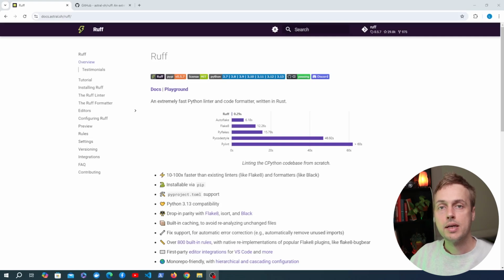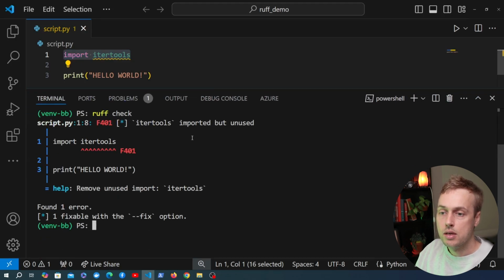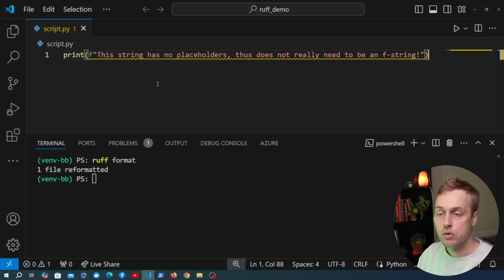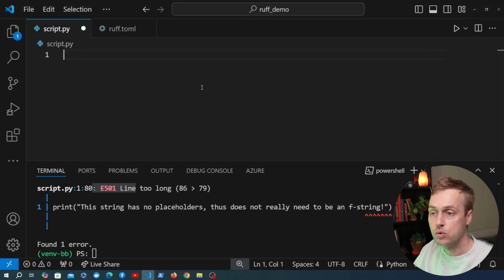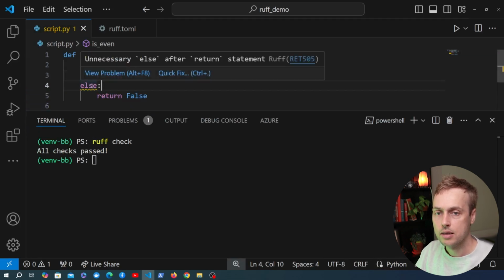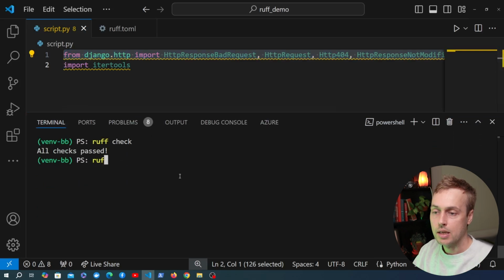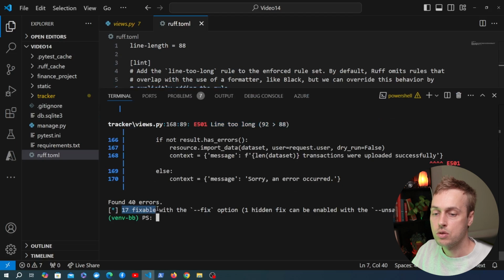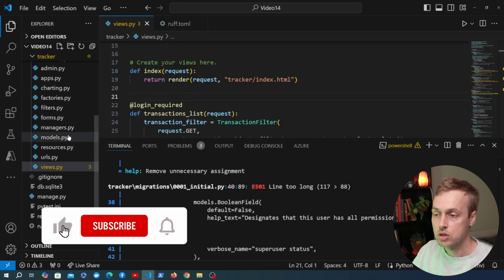ruff - ultra-fast Python Linting & Formatting | Django example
In this video, we'll look at ruff - a code linting and formatting tool for Python. We'll see how to use it on the command-line, how to configure it with custom options, and how to apply ruff across existing codebases to detect issues.

📌 𝗖𝗵𝗮𝗽𝘁𝗲𝗿𝘀:
00:00 Intro to Ruff
01:55 Ruff Installation and Usage
08:08 Configuring Ruff
17:18 Adding isort rules
20:46 Running ruff over existing Django codebase